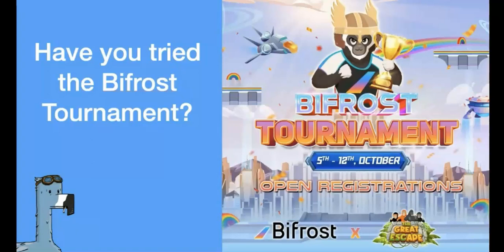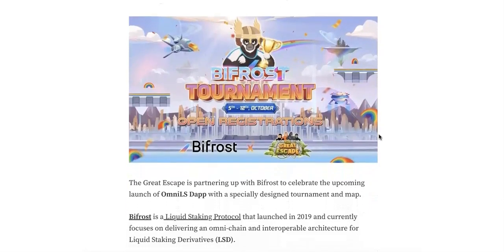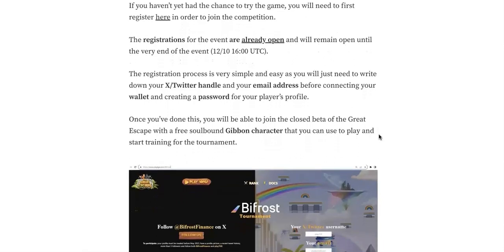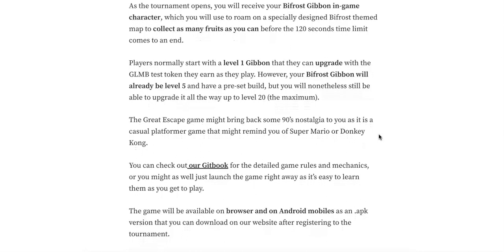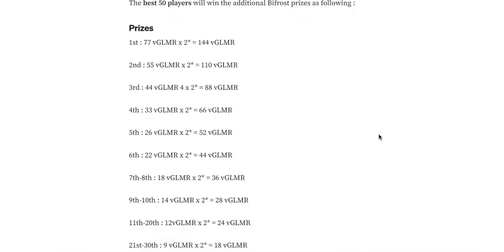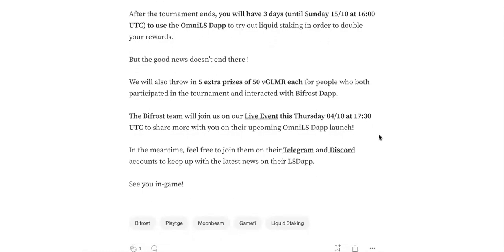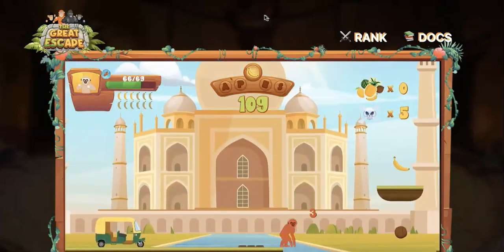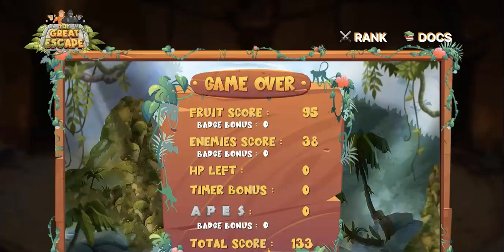The Bifrost x PlayTGE Tournament, play to earn, have you tried?